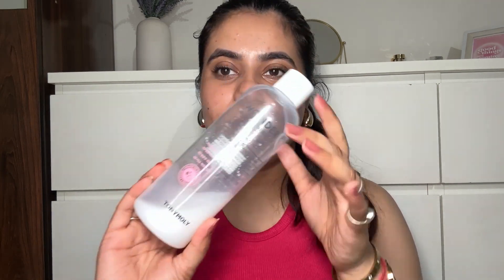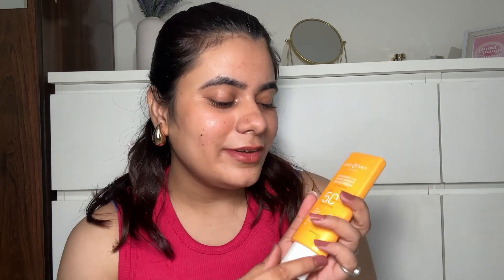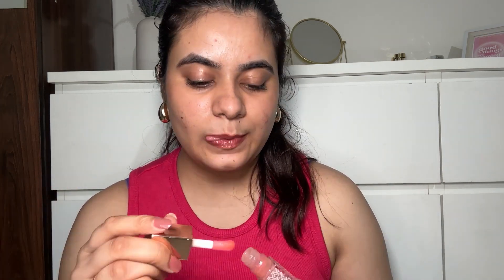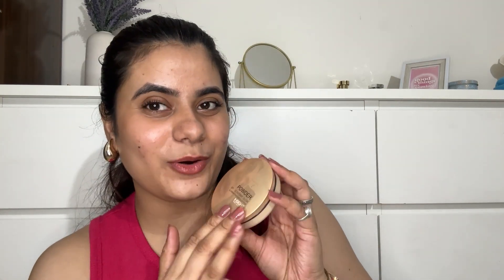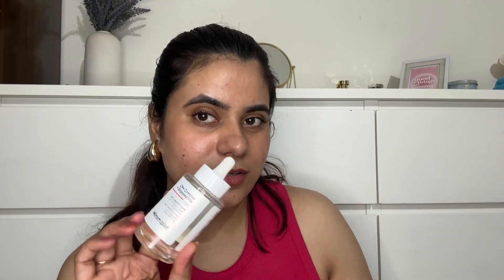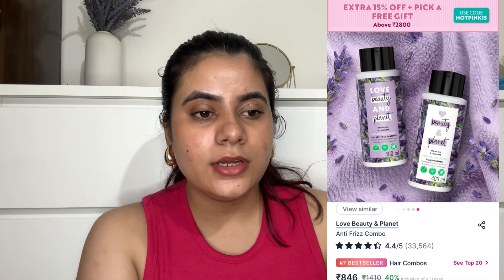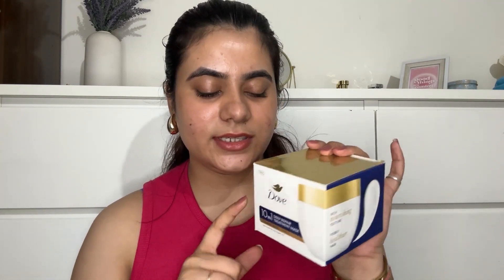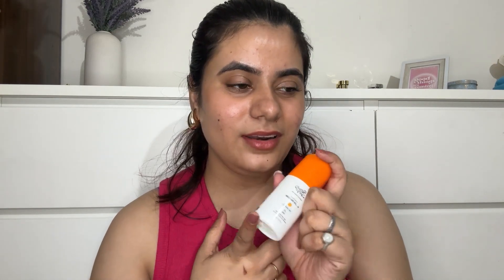Top Picks from Nykaa's Hot Pink Sale 2024 | Beauty & Skincare Must-Haves! @Nykaa | Nidhi Singh 🎀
In today's video, I'm sharing my top recommendations from Nykaa's highly anticipated Hot Pink Sale 2024. Whether you're a skincare enthusiast or a makeup lover, this sale has something for everyone. Join me as I explore the best deals and steals, uncovering hidden gems and cult favorites that you won't want to miss. From luxurious skincare products to vibrant makeup essentials, I've curated a list of must-have items that are sure to elevate your beauty routine. Happy shopping, beauties! 🛍💄

Nykaa hot pink sale

1. Six am double duty cleanser

2. Dot and key cleanser

3. Bioderma pigment bio cleanser

4. Tony moly ceramide toner

5. Cosrx AHA/BHA Clarifying Treatment Toner

6. Dr. Sheth's Ceramide & Vitamin C Oil-Free Moisturizer

7. Dot and key watermelon cooling sunscreen

8. Dot and key vit c sunscreen

9. Bioderma sunscreen

10. Aqualogica D TAN sunscreen spray

11. Kay beauty lip oil

12. Dot and key lip balm

13. Maybelline primer

14. Elf halo glow

15. KAY beauty foundation

16. PacX Sarah blush

17 earthrythm lip and cheek tint

18. Insifree no sebum powder

19. Mars lip liner

29. Popxo lipstick set

30. Sugar matte as hell lip crayon -19 emmawood (out of stock)

31. Pac x Sarah makeup setting SPRAY

32. Alan Truman blow brush